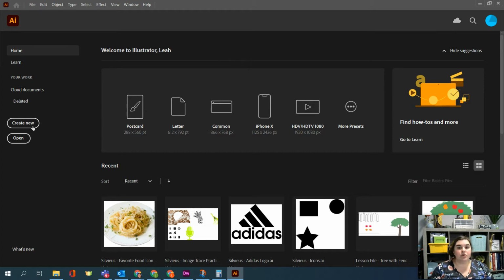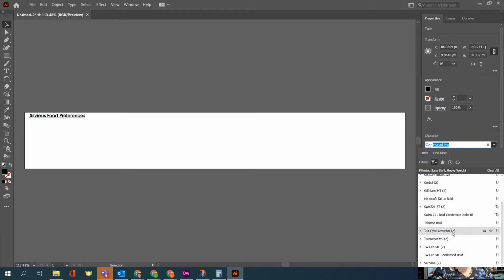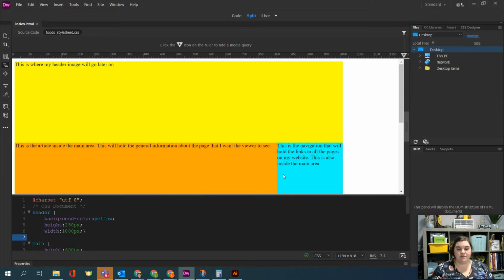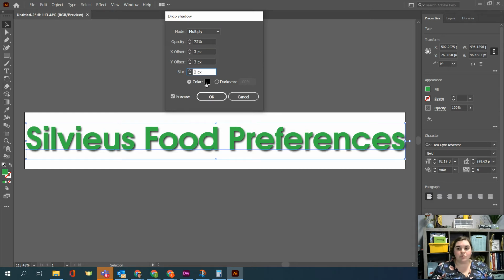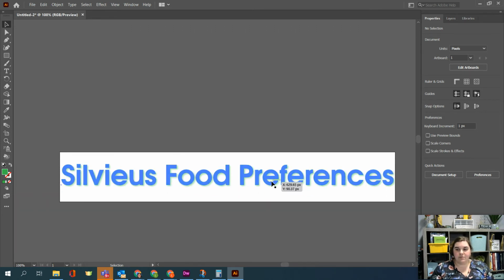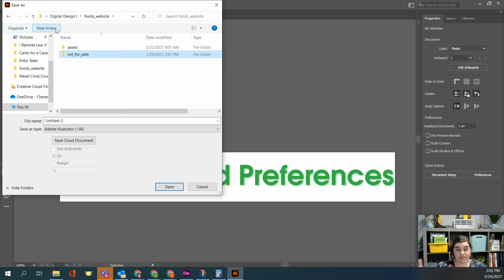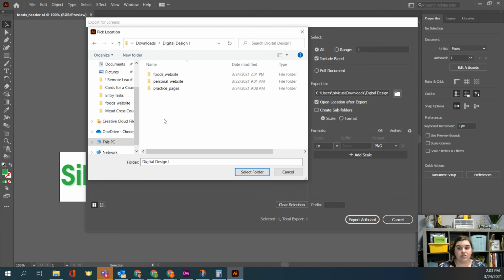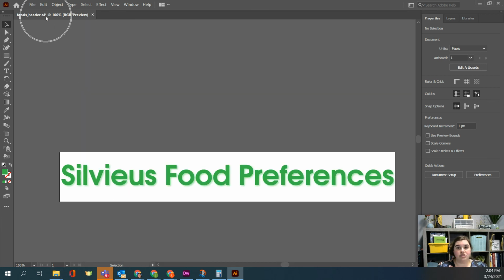Creating the Header Image for Foods Website